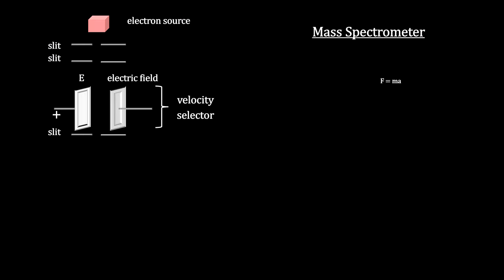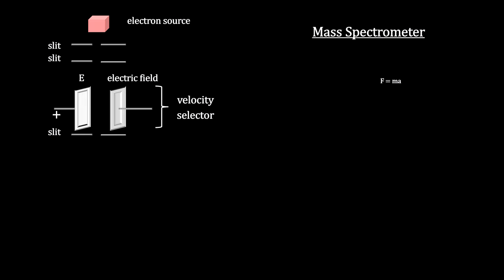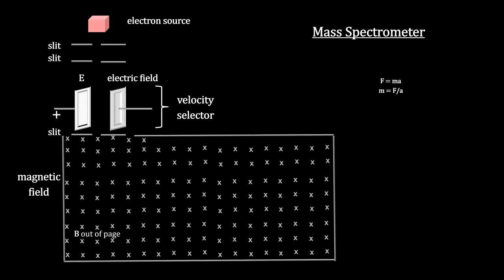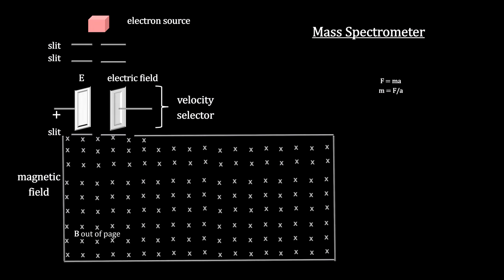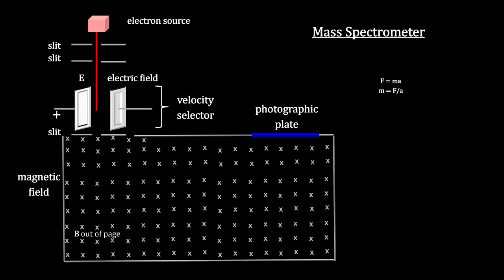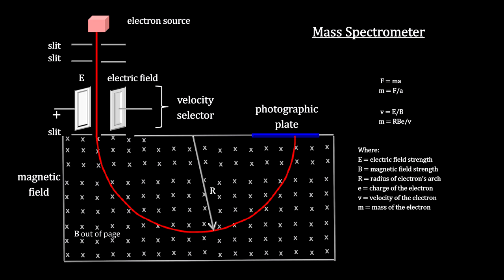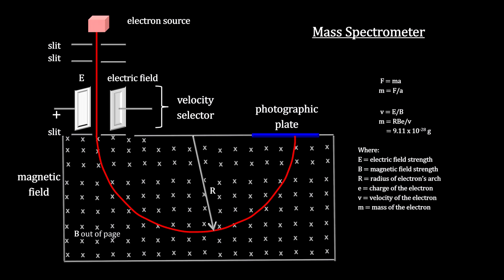Classroom Aid - Electron Mass